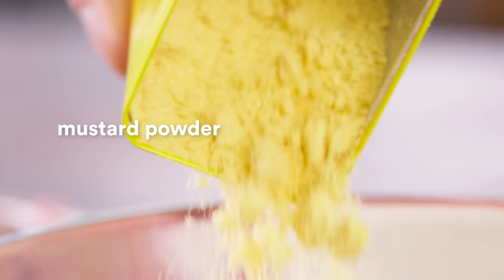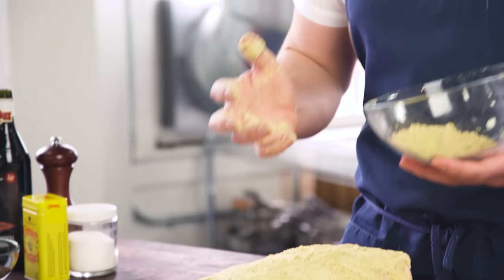Mastering Leg of Lamb: A Stress-Free Technique for a Stunning Feast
Master leg of lamb with this sous vide recipe that covers butchery, how to control gamey flavor, and how to make a gorgeous centerpiece dish your guests will love.
Questions or comments? Visit chefsteps.com to learn more.

You’re passionate about cooking. We’re here to help.
Become a member and be the first to learn about new recipes, special offers, and goings-on around the kitchen

And while you’re at it...